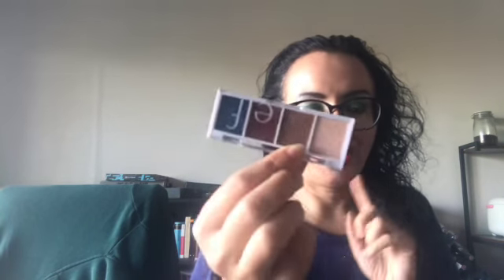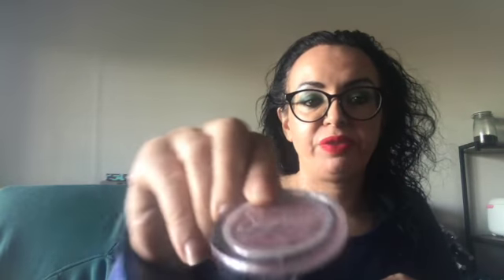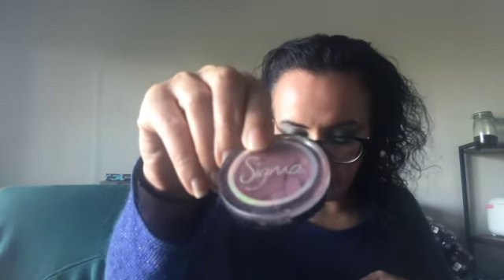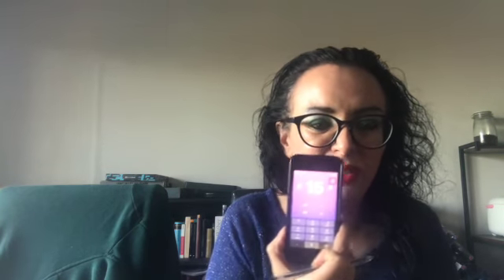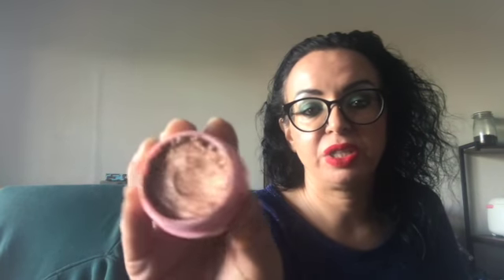Child of the 80's 2022 - update #9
Child of the 80’s Project Pan
January 1, 2022 - December 31, 2022
Monthly Updates
Creator: Ceylan (pronounced Jaylon)

Prompts:
5. Candyland - an item that is candy themed (smells like candy, has a type of candy in the name, etc)
18. Indiana Jones - a product from an "Indy" brand
 33. “How rude” - an expensive product
39. The Lost Boys - a black or vampy item
47. The Smurfs - something blue or with blue packaging
55. "Hello, is it me you're looking for" - a holy grail item
71. Dipstick (Dukes of Hazzard) - an item you feel like an idiot for buying
75. 21 Jumpstreet - use any item 21 times (credit: Deb)
27. I want my MTV - done
15. living on a prayer

completed prompts:
52. It Takes Two (Rob Base & DJ EZ Rock) - a duo or dual ended product
28. Cabbage Patch Kids - a product that sold out or was hard to get (credit Stephanie @foo_pans)
73. We Are the World (USA For Africa) - a universal product that anyone can use (credit Stephanie @foo_pans) - done
70. Footloose - a product that would have been forbidden when you were a teen - done
68. Pat Benatar - a bright or dark cheek product (credit Stephanie @foo_pans) - done
43 “We’re gonna pump (clap) you up!” - a product with a pump- done
14. ET - a unique product
41. moonwalk - a black and white item
61. "Wig out" - a product you'd "wig out" if you didn't have
79. "Take a chill pill!" - something that makes you relax/is pampering
12. The Goonies - an item that was hard/an adventure to find
76. Simon Says - a product you bought because someone told you to
3. 16 candles - a product that makes your wishes come true
29. blockbuster - done
48. Steel magnolia - floral themed product - done
 51. "Omigod!" - a favorite item, or an item that shocks you - done
 65. Girls Just Wanna Have Fun (Cyndi Lauper) - a fun or colorful item - done
 74. Milli Vanilli - a product that isn't what you thought it was (credit: Marissa Bernal) - done
78. Air Jordans - a highly sought after item (credit: Deb) - done
24. Perfect strangers - new item - done
7. track suit - something that makes you comfortable - done
50. Lite brite: something that makes you shine from within - done